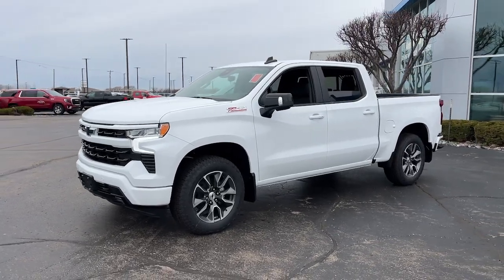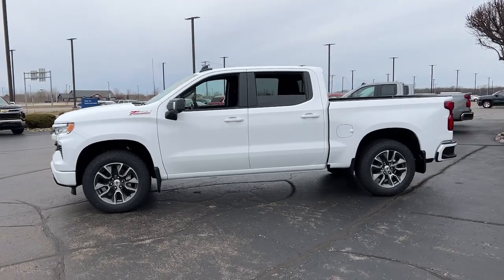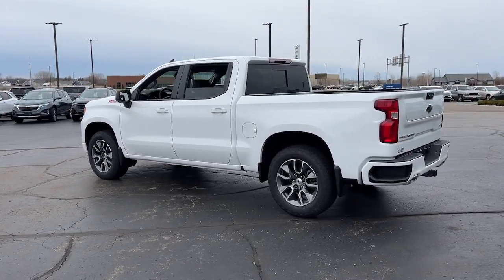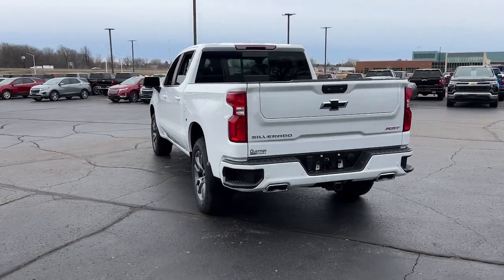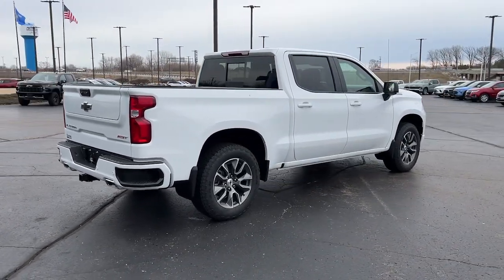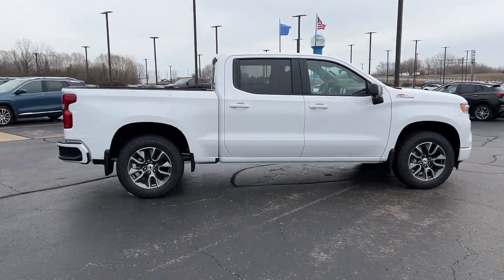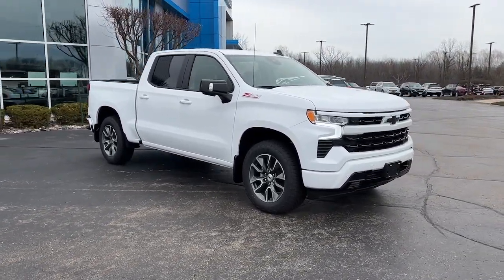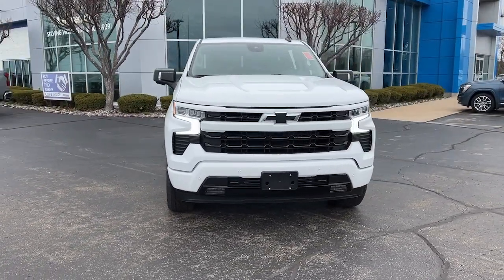2024 Chevrolet Silverado_1500 RST Kaukauna, Appleton, Green Bay, Oshkosh, Kimberly WI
New 2024 Chevrolet Silverado_1500 RST available at Gustman of Kaukauna located in 1450 Delenglade Street, Kaukauna, WI, 54130. Servicing the Kaukauna, Appleton, Green Bay, Oshkosh, Kimberly area.

Look no further than the  2024  Chevrolet Silverado_1500. The Silverado 15 Hundred is the full-size pickup that  blends a spacious, quiet cabin, technology that keeps you connected, smooth handling, and the toughness you need for all your projects. These are just some of the great options this vehicle comes with: Heated Steering Wheel
, Intelligent Auto on/off High Beams, Pre-Collision System, Lane Departure Warning, Keyless Entry, Navigation System, Paddle Shifters, Fog Lamps, Adaptive Cruise Control, Satellite Radio. Work smart in the comfortable, connected Silverado 15 Hundred. Drive it today.